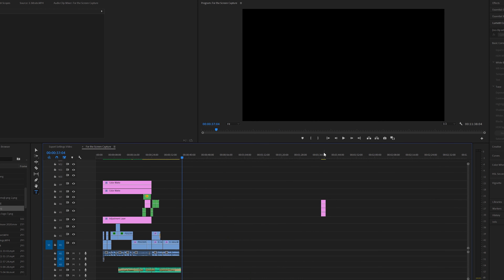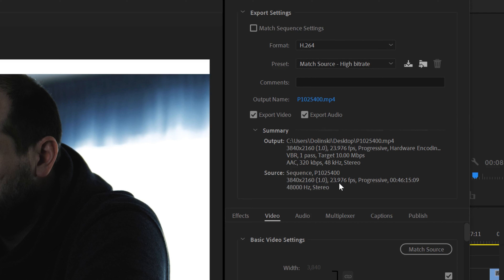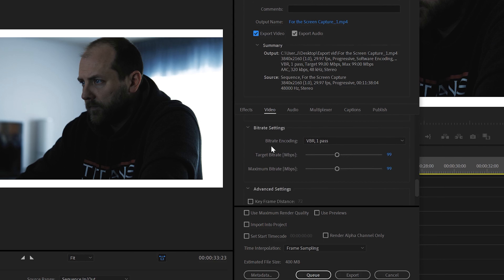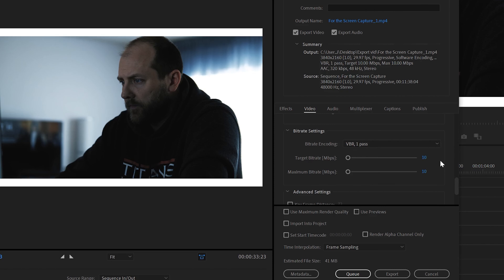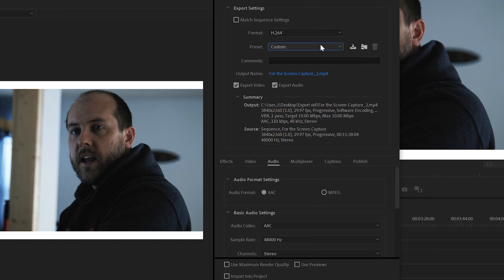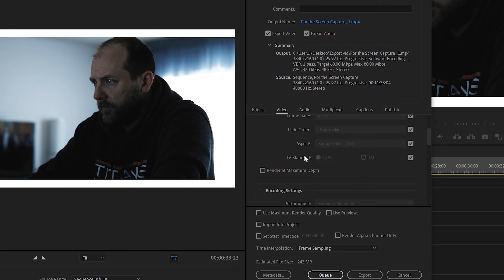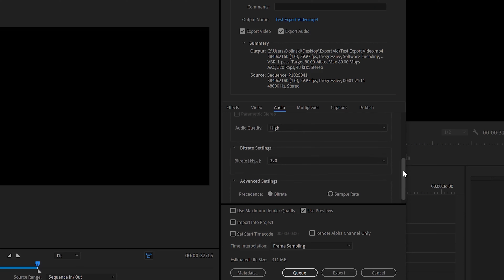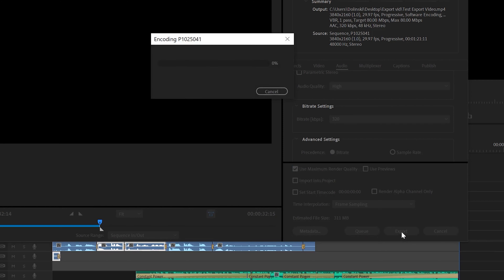Best EXPORT Settings for YouTube Explained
How To EXPORT VIDEO in Premiere Pro Tutorial - Best Settings for YouTube Explained
This Video Tutorial explains what I think are the BEST EXPORT SETTINGS FOR YOUTUBE (4k export settings or 1080p export settings) using Adobe Premiere Pro (dealing with Bitrate Settings, CBR, VBR 1-Pass, VBR 2-Pass, YouTube Compression, h.264, MP4, YouTube Presets, Render at Maximum Depth, Use Maximum Render Quality, Previews, Hardware Encoding, Media Encoder, VP9 codec YouTube 4k, AVC1 codec 1080p and vbr vs cbr or variable birtate vs constant bitrate). You can export right in Adobe Premiere Pro or export using adobe media encoder. Export mp4 (h.264) or HEVC (h.265).

0:00 - Start
0:25 - Setting In and Out Points
0:53 - Ready to Export
1:03 - Format h.264 (mp4)
1:21 - Preset (output)
2:25 - Bitrate Settings
3:37 - Hardware Encoding
4:07 - Bitrates for Output 4k or 1080p
5:06 - Render at Maximum Depth (yes)
5:31 - Audio Settings
5:43 - Use Maximum Render Quality (yes)
6:04 - Use Previews (don't)
6:19 - Naming Your Video
6:36 - Save as a Custom Preset
6:42 - Export vs Queue

Studio Equipment;
Camera: Panasonic G9
Lenses: Sigma 16mm, 30mm, Panasonic 12-35 f.28

Custom Build PC:
Ryzen 9 3rd Gen Processor
Asus GeForce RTX 2060 Super 8GB GDDR6
Asus Prime X570-P Aura Sync
Corsair MP600 NVMe PCle Gen4 x4 M.2 Force Series SSD
64 GB Corsair Vengeance LPX DDR4  RAM 2666 MHz
32" BenQ 4K Monitor EW3270U